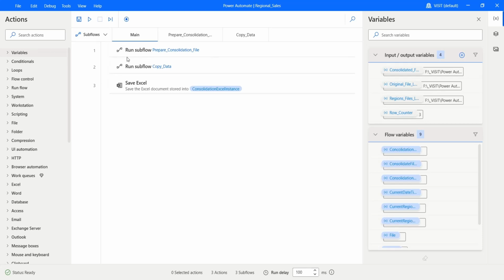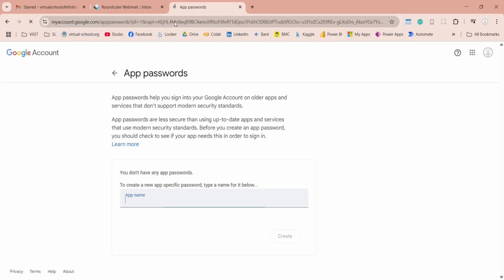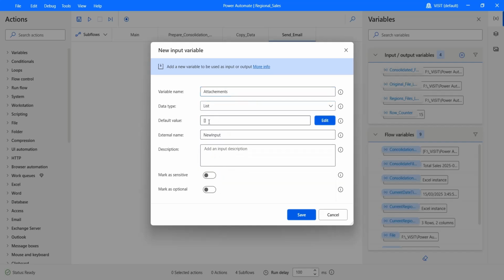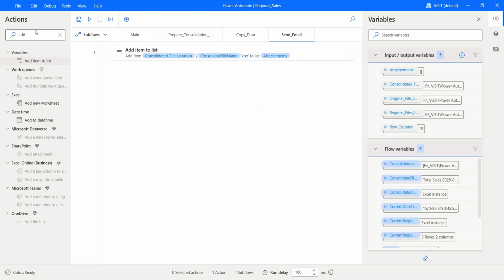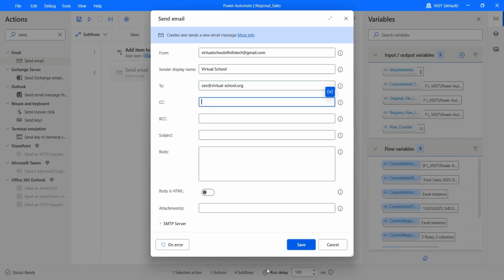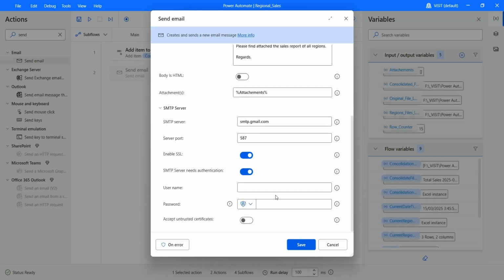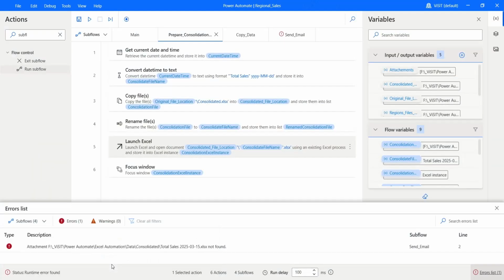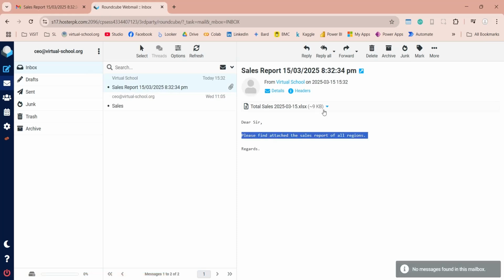Power Automate: Automate Emails with Power Automate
Previously, we created a Power Automate flow to consolidate data from multiple Excel files into a single file and save it to our computer. Today, we'll expand this flow to automatically send this consolidated data via email. To do this, we'll use an app password to authenticate with our Gmail account. We'll create a sub-flow to handle the email sending process, including defining a list variable to store attachments, adding the consolidated file to the list, and using the Send Email action to configure the sender, recipient, subject, body, and attachments. We'll also ensure the Excel file is closed before sending the email to avoid file access issues. By following these steps, we'll successfully automate the email sending process, making it efficient and reliable.